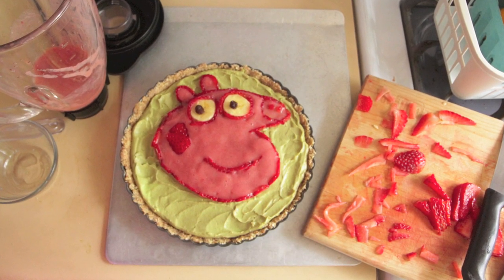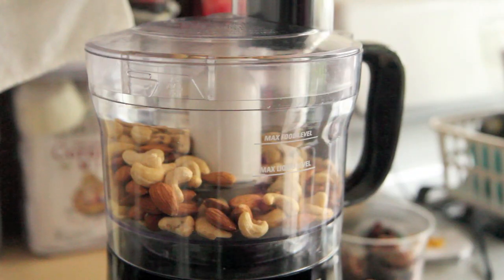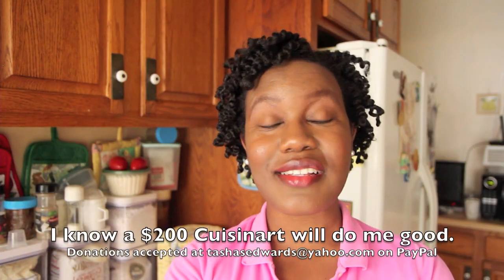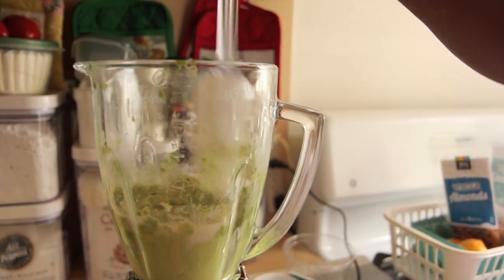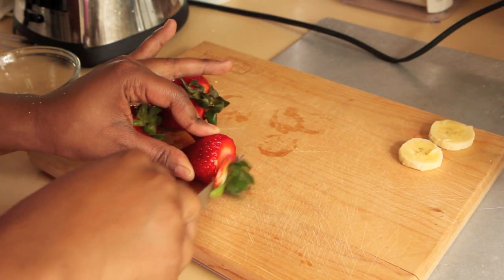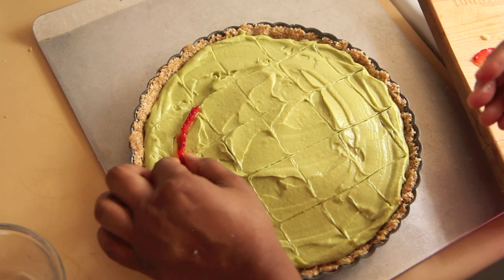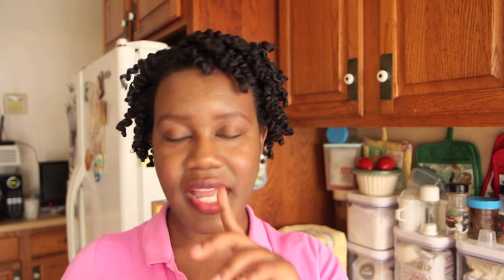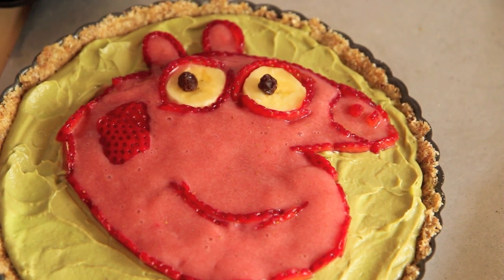Peppa Pig Birthday Tart Recipe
Peppa Pig is a popular children's cartoon. She is cute, she is pink, and she is a pig.
I don't have children so I did not know about her until LeFloofTV or the SacconeJolys had their daughter Emilia. Her entire first birthday was Peppa Pig themed
I tried watching the pre-school animation myself, and even though it is in English, I think the entertainment and humor got lost in cultural translation. Or, maybe I am too old or just caught a weird episode. But, she is cute, the kids love her and Americans have strange cartoons too. (I am looking at you Caillou). So, we are going to make her into a whole fruit tart for some youngsters Birthday Party today..

Ingredients:

(crust)
1 cup cashews
1 cup almonds
1 cup old fashion oats
1 cup dates, pitted
1/4 teaspoon lemon zest

(filling)
2 avocados
1 banana
2 tablespoon lemon juice
1 teaspoon vanilla extract
1/4 cup almond milk

(topping)
1 1/2 cups strawberries, hulled
1 banana, peeled and sliced
2 raisins

Directions:

(Crust)

Grind the cashews and almonds to a fine crumb.

Add the oats, dates, and lemon zest to the processor and mix until the ingredients form a sticky dough.

Place the dough into a 9 inch tart pan that has been lined with parchment paper.

Form the dough to the sides and bottom of the tart pan.

Freeze until needed.

(Filling)

Add the peeled and pitted avocados, peeled banana, lemon juice, and vanilla extract to the blender.

Blend the ingredients and slowly add in almond milk. The filling should be creamy and well combined.

Spread the filling evenly over the cooled crust.

(Topping)

Blend together 1 cup strawberries and banana slices, except two banana slices (reserved for the eyes).

Let strawberry-banana blend sit for 10 minutes to become gelatinous.

Thinly slice 1/2 cup of strawberries.

Set aside the outer slices of strawberries.

Reference a basic picture of Peppa Pig with her mouth closed.

Use the strawberry slices to create Peppa's dark pink cartoon outline.

Stick them vertically down into the filling to get the best color and the sharpest line.

Spread the strawberry-banana blend through out the outline to create the pig's pink tone.

Use the outer strawberry slices reserved from earlier to form Peppa's cheek, blush, dimple or whatever that spot is on her face.

Also, use smaller portions of the strawberry slices to make Peppa Pig's nostrils.

Put the banana eyes and raisin pupils in place.

Viola, your Peppa Pig Birthday Tart is complete. Hopefully yours looks like mine or better.

About Heart of Tarts:

Tasha Edwards loves decorating cakes, cupcakes, and cookies as much as the next Baking Belle, but with a focus on health, she could never fully indulge in her desires. Then it came to her; she could rid herself of sugar-lovers guilt if she learned how to sweeten and decorate with whole fruits and vegetables. Ta-Da! Heart of Tarts was born to heal the world. (Okay, that is a little ambitious. Tasha really just wants to eat tarts everyday).